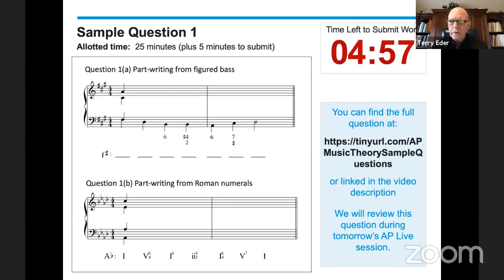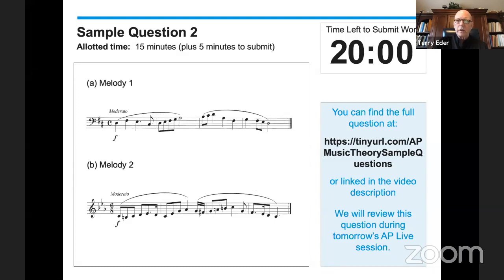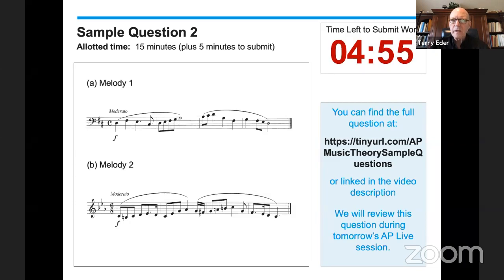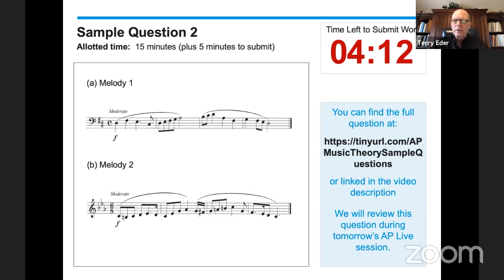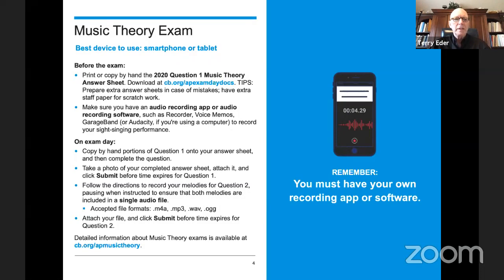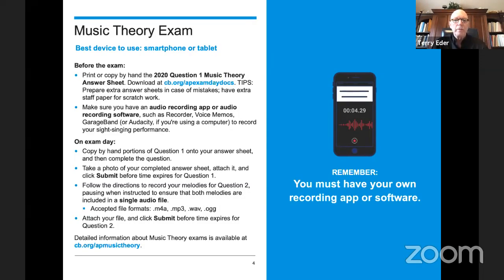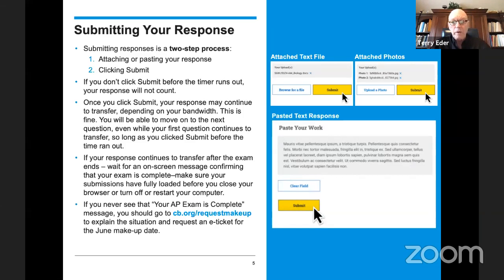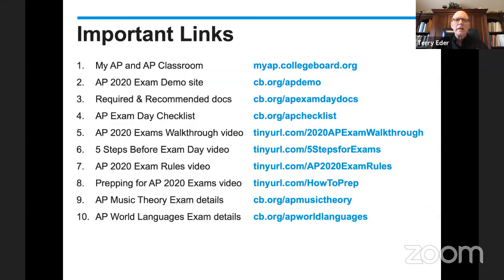AP Music Theory: Timed AP Exam Practice #1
Access AP Live FRQ Practice Questions and helpful exam documents